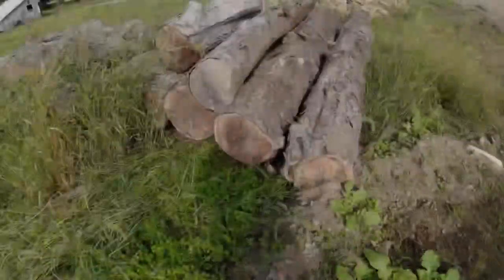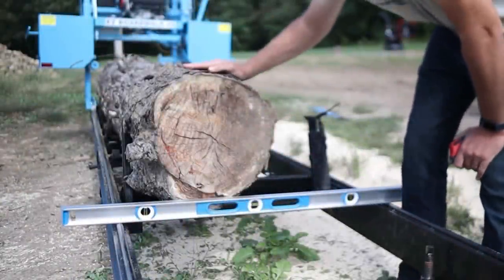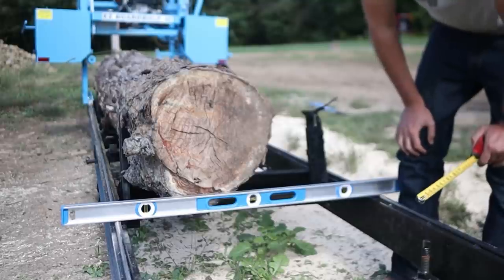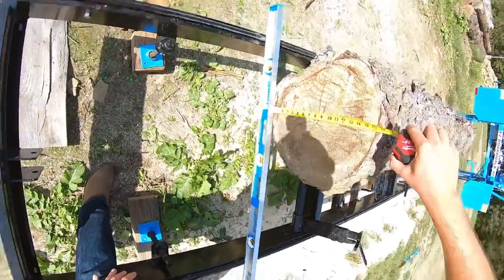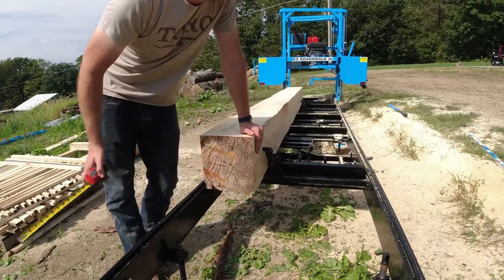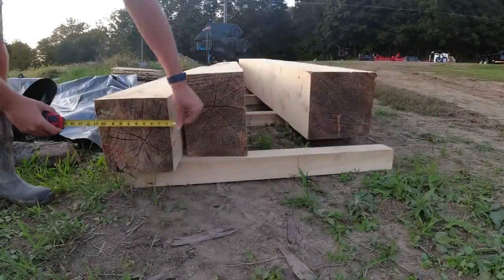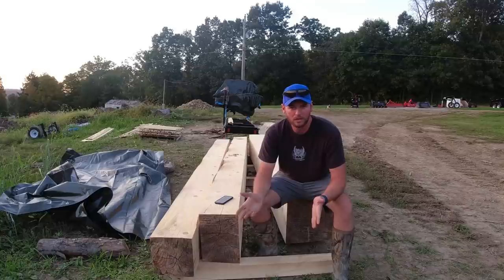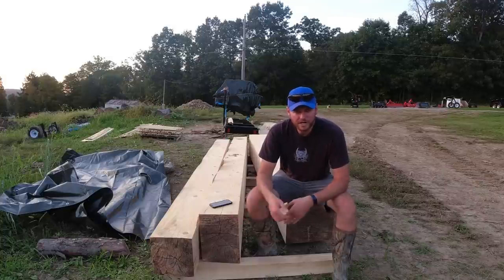Milling Giant Beams - You Can’t Buy These At Home Depot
Today we are milling up some giant beams / posts / cants on the EZ Boardwalk 40 Sawmill